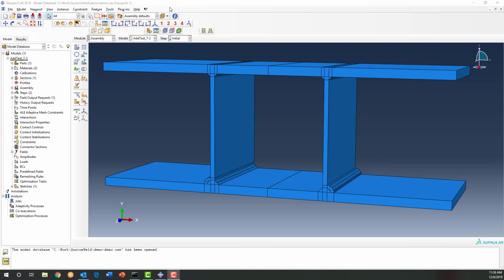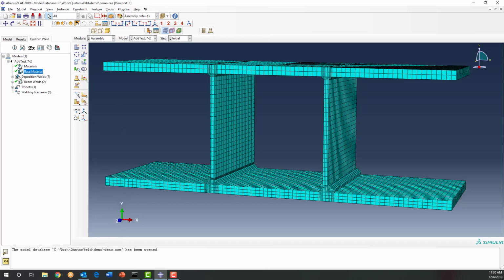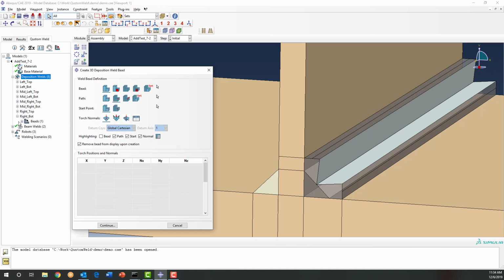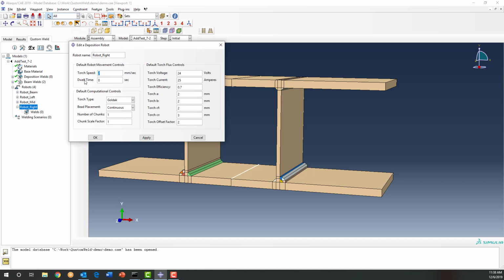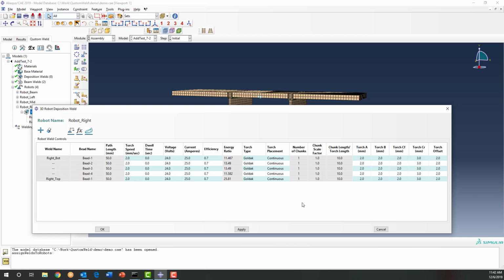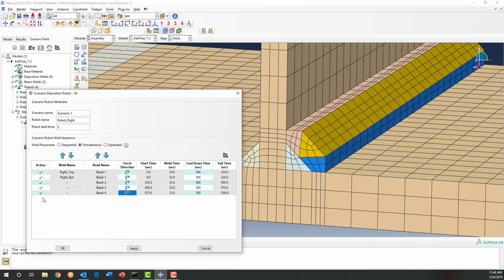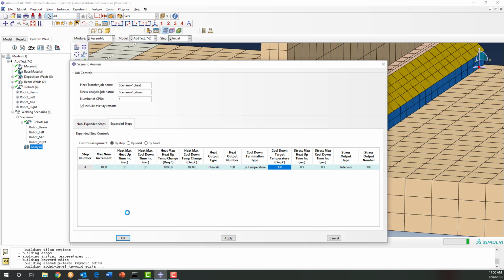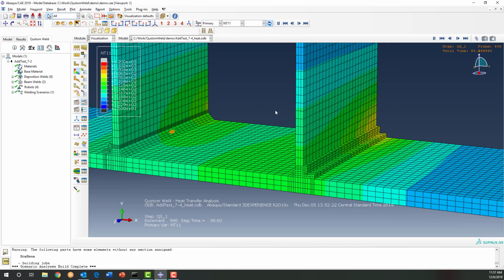QustomWeld demo - Welding Simulation Tool for Abaqus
The demo show you to build welding simulation model with QustomWeld. It demonstrates how to assign weld2, torch paths, torch directions, torch flux controls (Goldak), robot controls, weld assignments to robots, weld scenario creation, analysis and output controls.